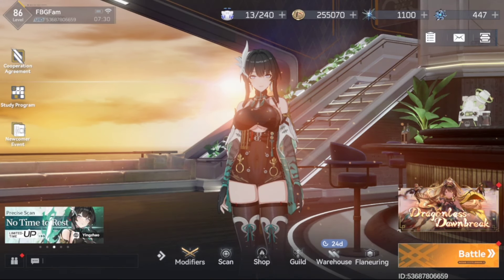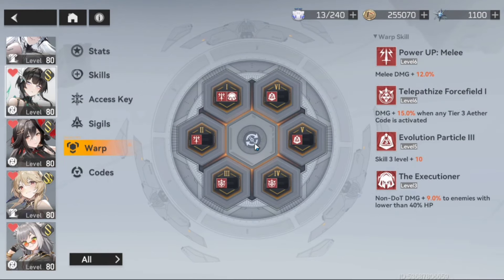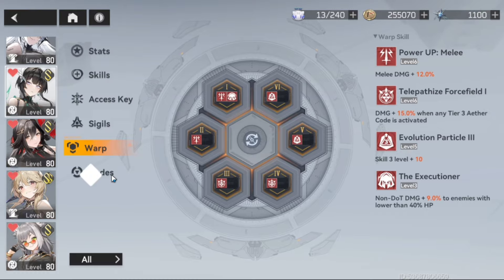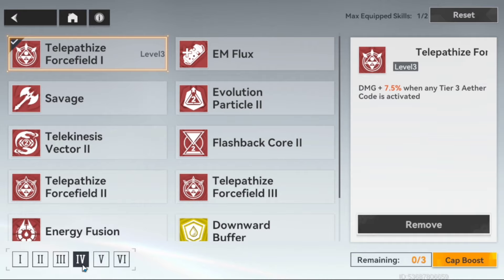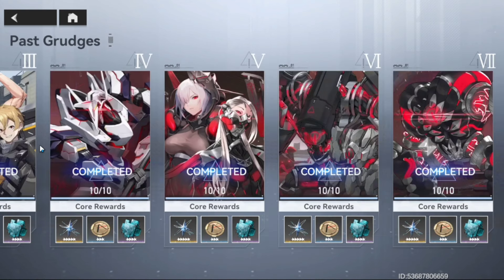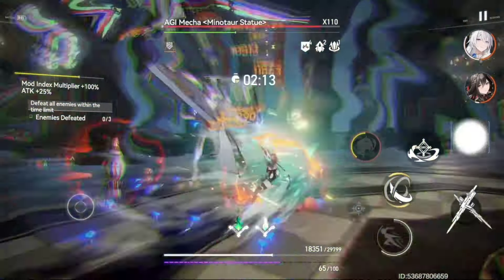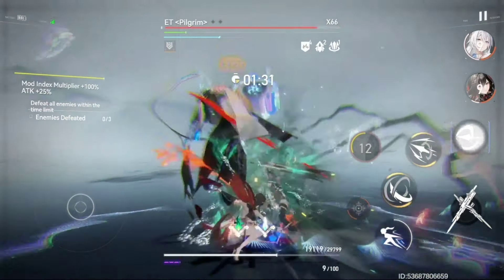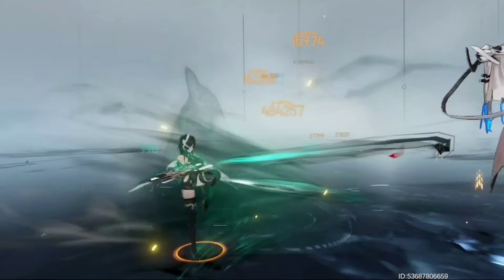YING ZHAO SIG FUNCTOR IS GREAT BUT SHOULD YOU GET IT?! Aether Gazer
Tipping appreciated!